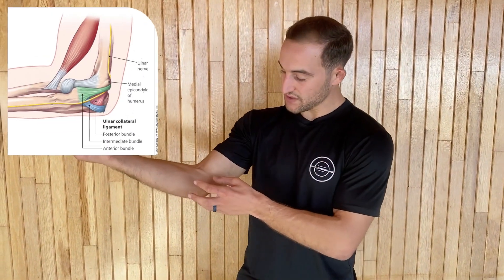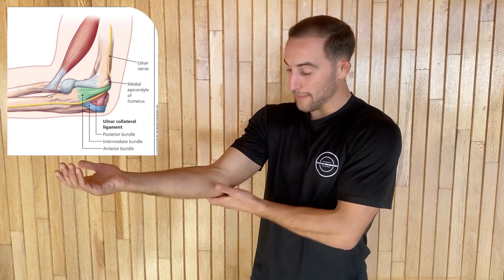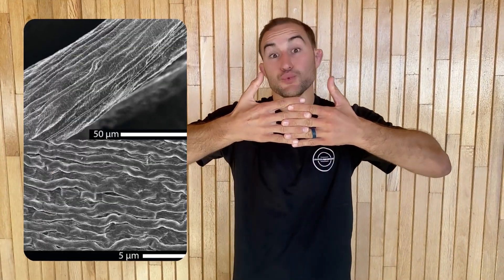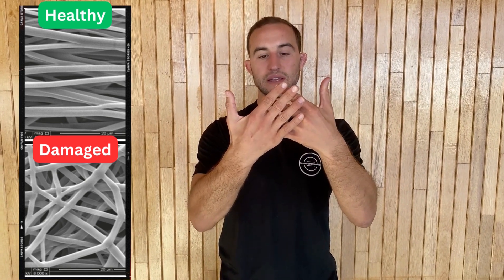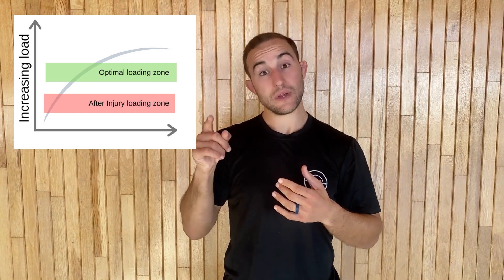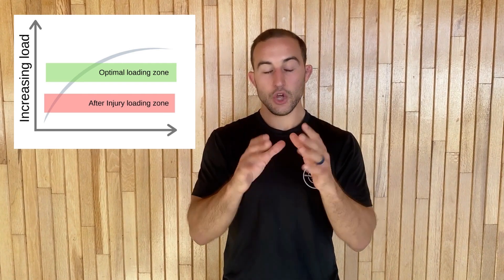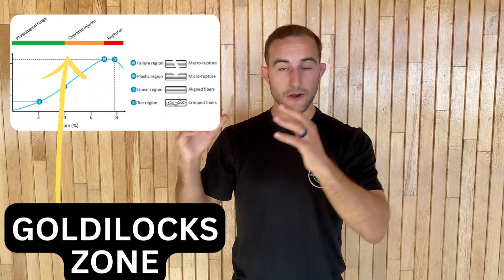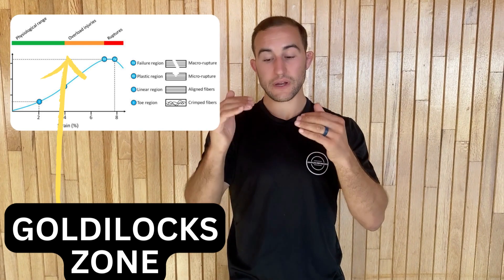Armbar Injury Explained (UCL Damage)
Learn about 1 of the common structures injured in an armbar, the ulnar collateral ligament complex.
This video explains the UCL, how it gets injured, and the necessary focus of rehab.